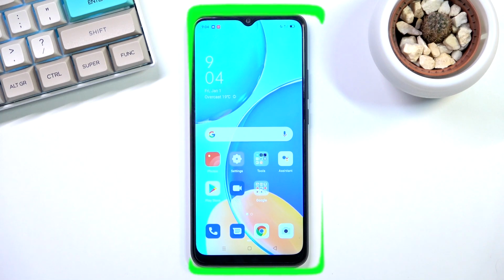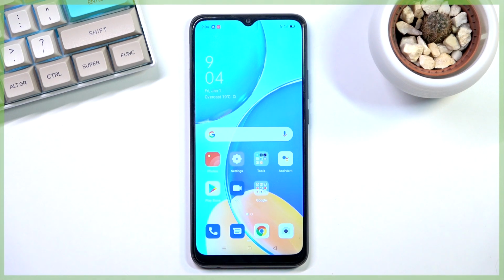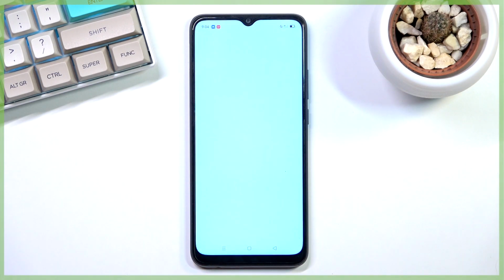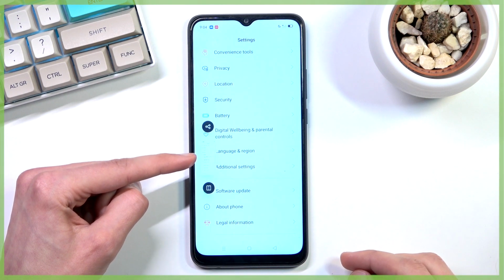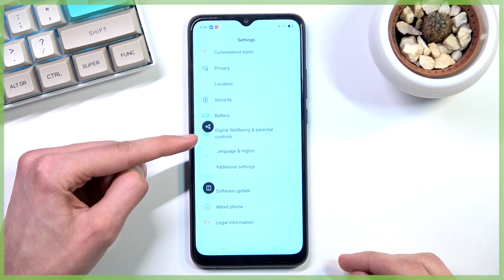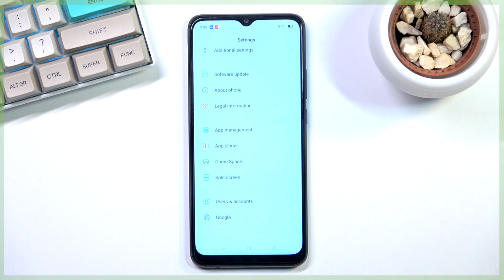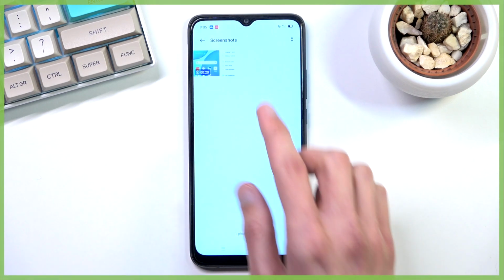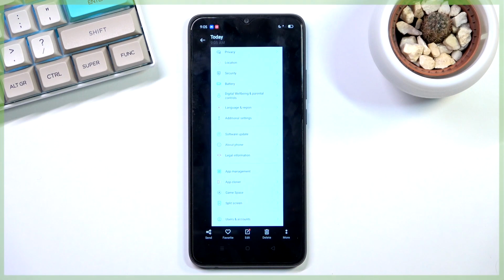OPPO A15s – How to Take a Screenshot? 📷🖥️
If you want to save important information from your screen on OPPO A15s, you can do it with a simple button press or a gesture. Learn how to take, edit, and share screenshots effortlessly on your device.

How to take a three-finger swipe screenshot on OPPO A15s?
How to use the Smart Sidebar to capture screenshots on OPPO A15s?
How to find saved screenshots in the gallery on OPPO A15s?